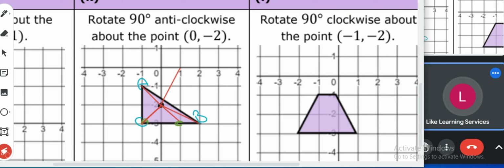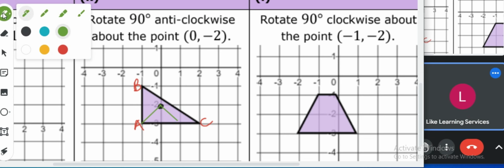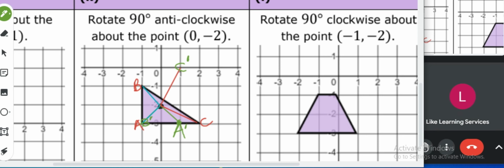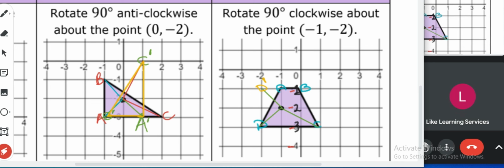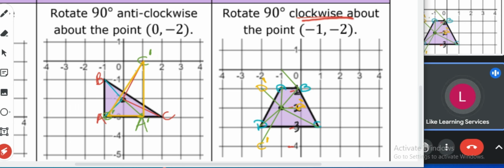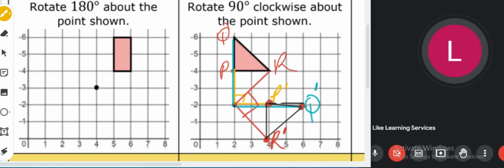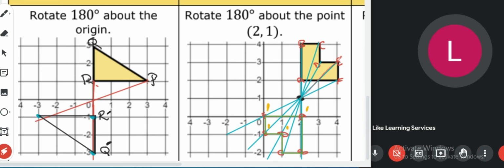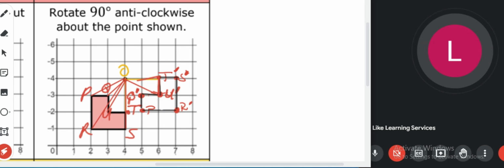ROTATION TRICKS IN TRANSFORMATION, LLS